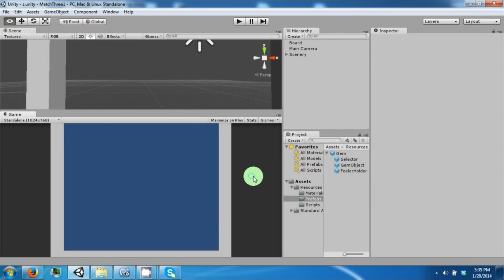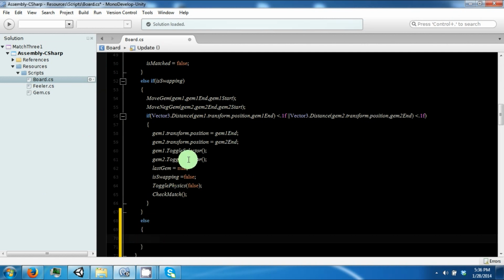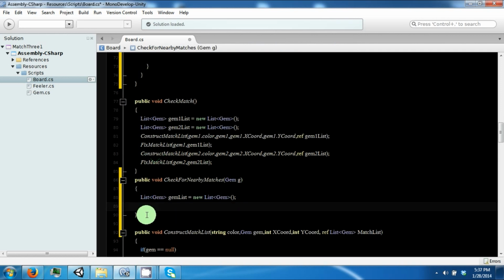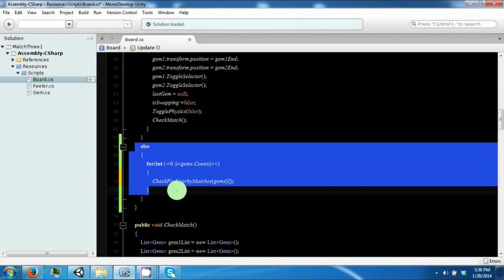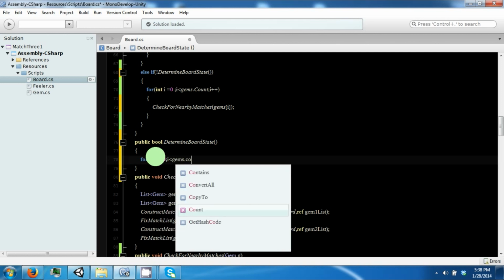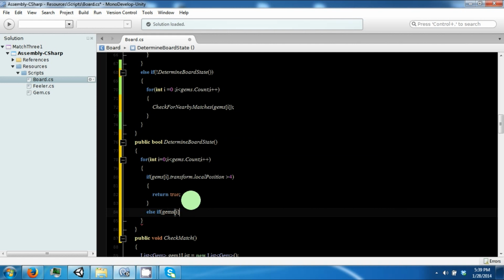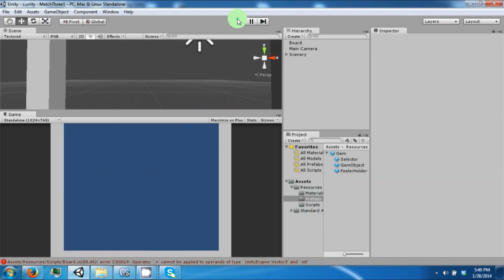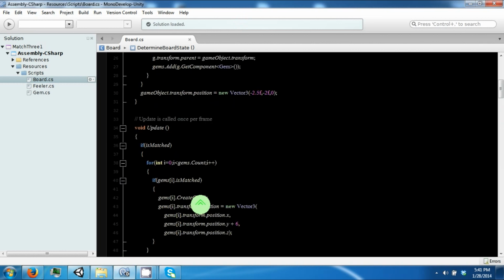Match Three Tutorial PT. 13 - Unity 3D with C# [PACKAGE INCLUDED]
**The package/project is included in the 4th video (only goes up to the 4th video).
***Package upto PT 9 is available in the 9th video

The game play will be similar to this game we made minus any UI stuff:

Hello and welcome to the first video in our next tutorial series about Unity3D with C#.

In this tutorial series you will learn how to make a 3D Match Three game in Unity3D with the C# programming language. This series assumes no prior knowledge of
Unity3D but does assume some basic knowledge of C based programming.

Going to Kongregate to play and rate our games is an incredible help! We will answer all serious questions and comments in the comment section.